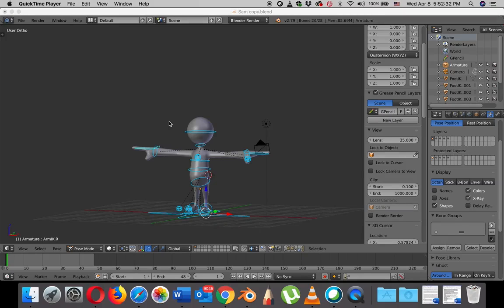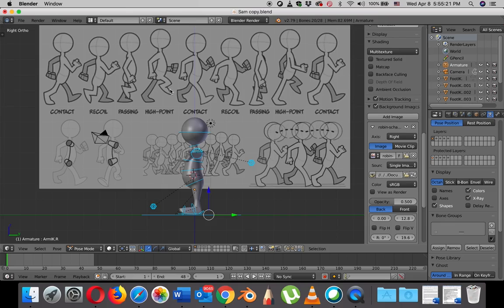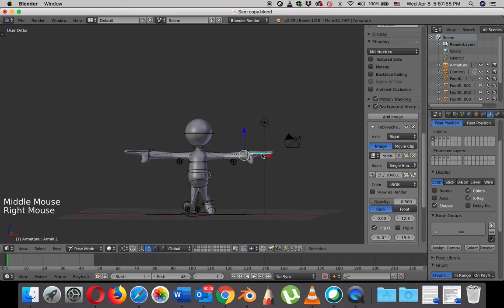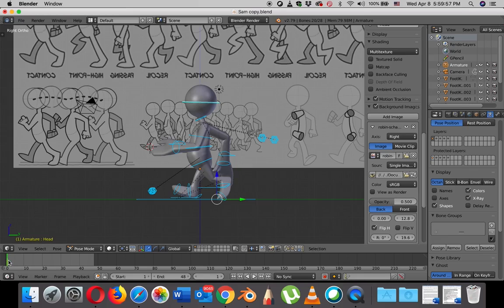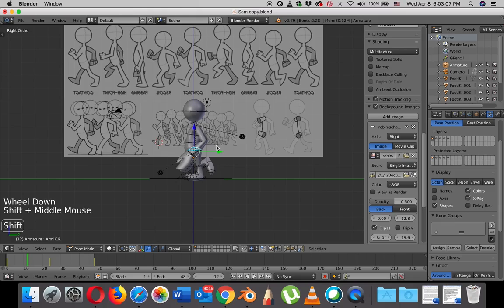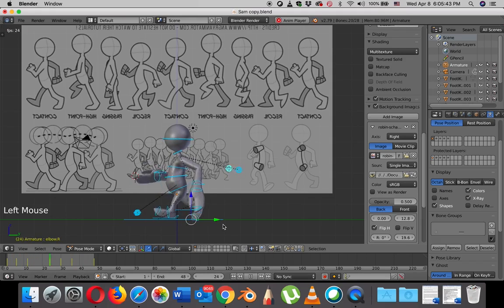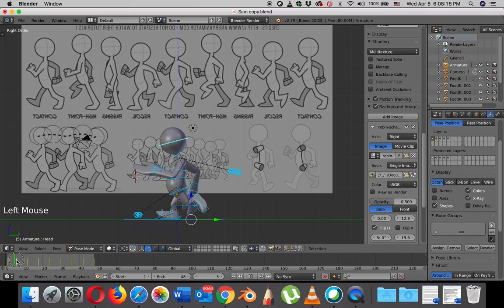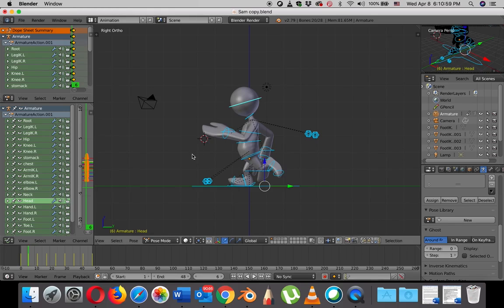Walking cycle with Sam